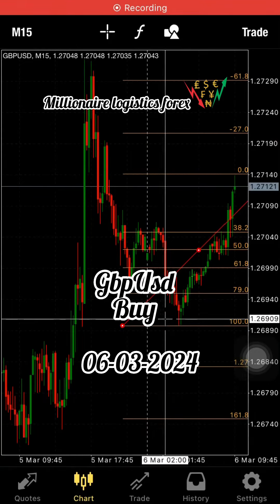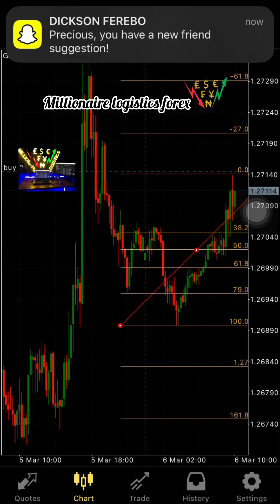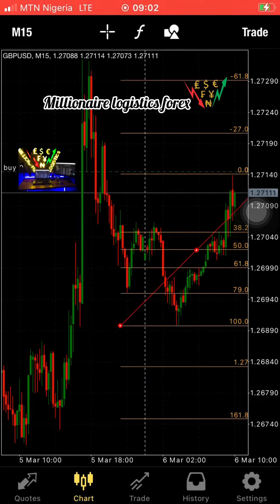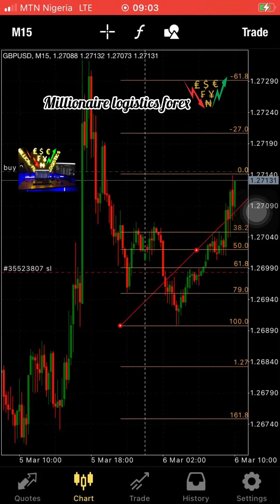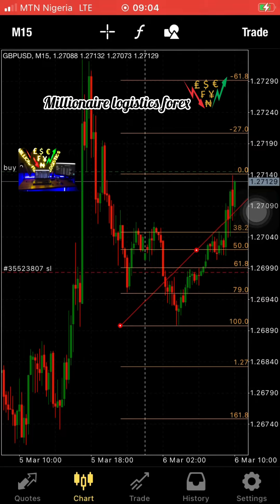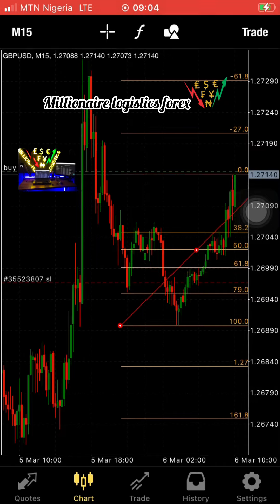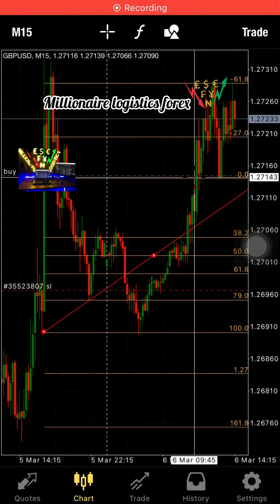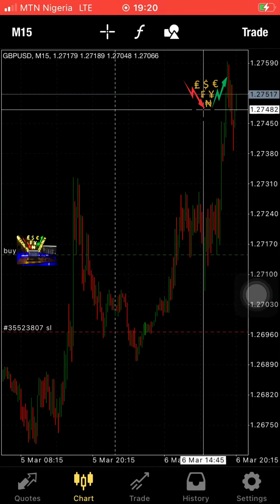How I made $70+ day trading gbpusd - day trading strategy with fibonnaci+session trading+mlxivt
Are you looking for a forex strategy that never fails? look no further. In this video, I will show you a simple yet effective forex strategy that will change your trading and help you make consistent profits in the forex market. I will explain the most important concepts of forex trading and how to use this strategy to maximize your profits. I will also provide some tips and tricks to help you stay ahead of the game.
So if you want to learn a forex strategy that never fails, watch this video now!

Find here previous analysis on forex trading from Millionaire Logistics

Price action, market structure easy profitable daily forex trading strategy and set up | S01E01

 • Price action, market structure easy p...

Price action, market structure easy profitable daily forex trading strategy and set up | S01E02

Price action, market structure easy profitable daily forex trading strategy and set up | S01E03

Price action, market structure easy profitable daily forex trading strategy and set up | S01E04

PROFITABLE SCALPING TRADING STRATEGY IN FOREX| SND +FIBONACCI +TRADING SESSION + MARKET STRUCTURE.

 • PROFITABLE SCALPING TRADING STRATEGY ...

MOST PROFITABLE  DAY TRADING STRATEGY FOR BEGINNER FOREX
TRADERS | EASY FOREX PROFIT DAILY SETUP

 • MOST PROFITABLE  DAY TRADING STRATEGY...

ICT FOREX DAY TRADING STRATEGY MADE EASY FOR  BEGINNER FOREX TRADER| EASY PIPS

 • ICT FOREX DAY TRADING STRATEGY MADE E...

Forex day trading sniper entry with Fibonacci retracement strategy for easy intra day scalping

 • Forex day trading sniper entry with F...

Forex day trading strategy combining the Fibonacci with daily trade sessions |Fullproof strategy.

 • Forex day trading strategy combining ...

EURUSD ANALYSIS| FOREX ANALYSIS|MARKET ANALYSIS| 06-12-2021 |Forex strategy that works.

 • EURUSD ANALYSIS| FOREX ANALYSIS|MARKE...

USDCAD ANALYSIS|FOREX ANALYSIS|WEEKLY FORECAST|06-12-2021| FOREX TRICKS |Millionaire Logistics

AUDUSD ANALYSIS| FOREX ANALYSIS|MARKET ANALYSIS| 200+ pips| 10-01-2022 |Millionaire Logistics

 • AUDUSD ANALYSIS| FOREX ANALYSIS|MARKE...

Eur Usd Weekly forex market analysis with forex trading strategy for next week |4th, April,2022.

 • Eur Usd Weekly forex market analysis ...

Gbp Usd weekly forex market analysis with forex trading strategy from 4th, April,2022 |250+pips.

 • Gbp Usd weekly forex market analysis ...

Let's go take some risk.

Find direct link to the analysis here

 • TRADE FOREX LIKE A PRO USING THESE SI...

---Time stamps ---
00:00:00 - 00:09 How I make consistent profit in forex day trading with this strategy |Forex daily trade setup| Vol.1

Trade and grow your live account with a transparent and well regulated broker

 / millionairel.  .

Become a member of our forex trading community on Facebook

 / 57003.  .

 / millionaire.  .